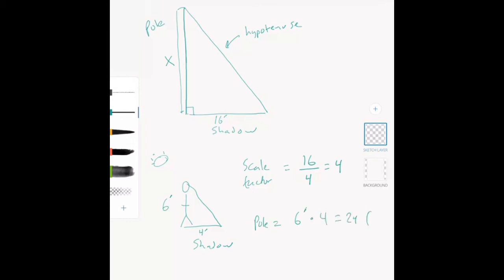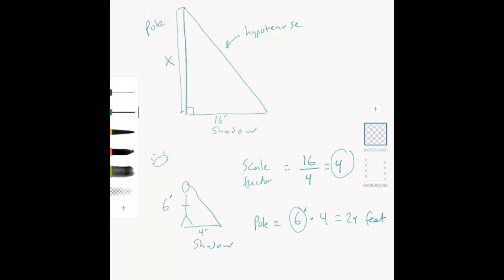Similar triangles to measure height